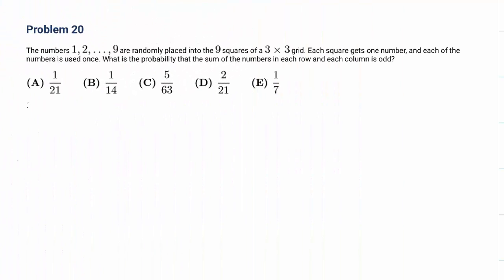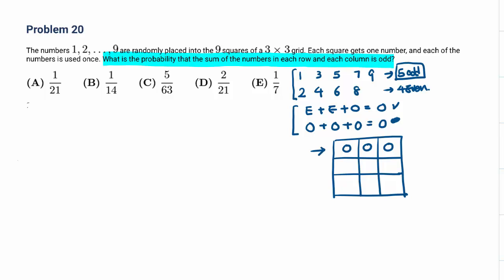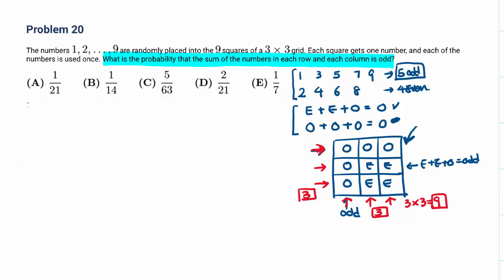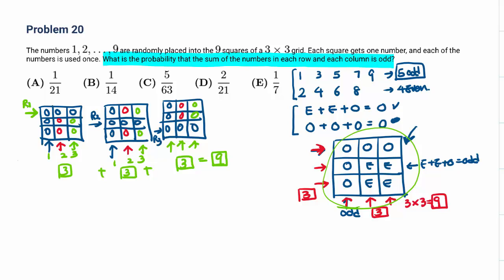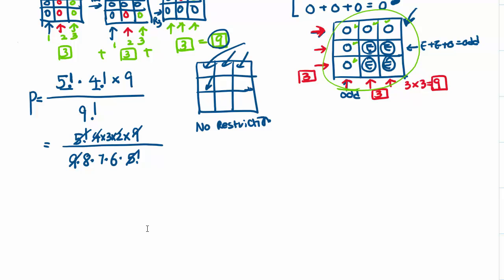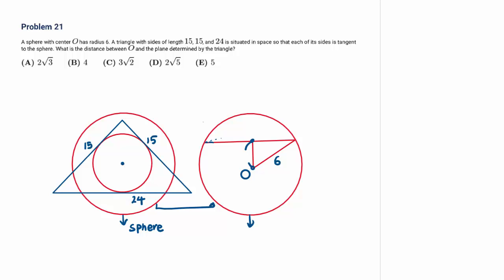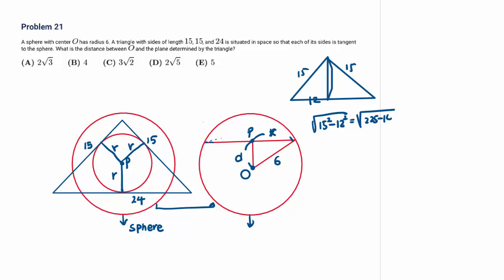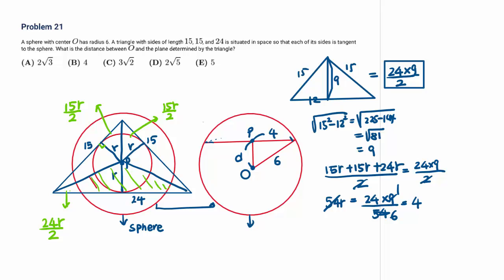2019 AMC 10A #20,21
More detailed explanations for 2019 AMC 10A #20,21